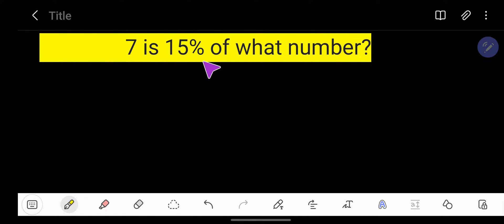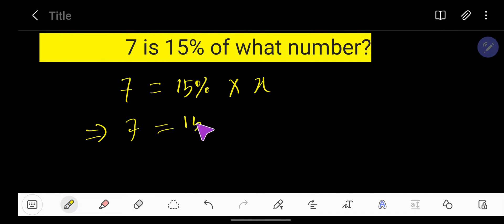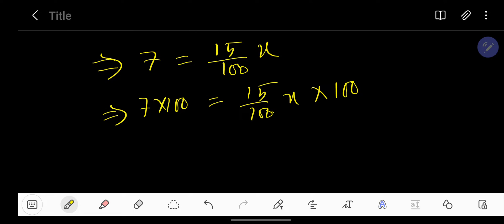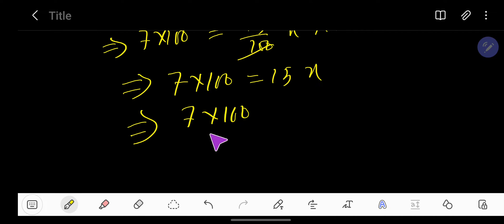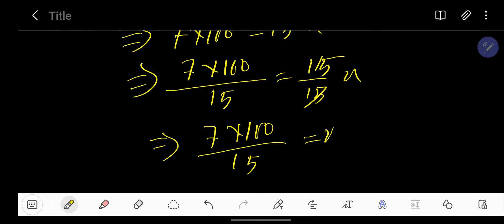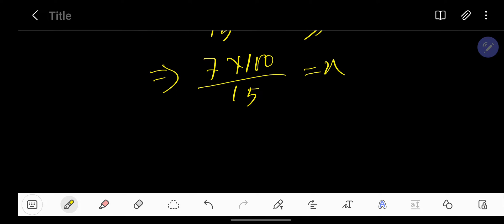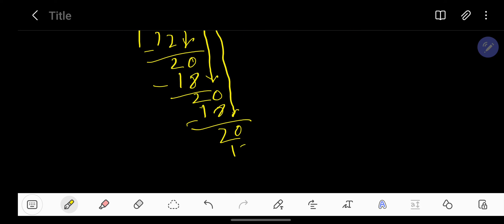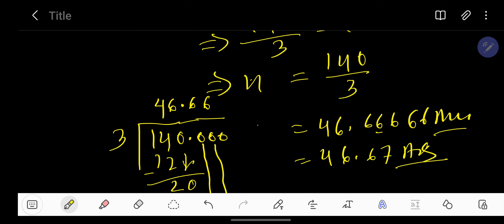7 is 15% of what number? Let's solve the percent problem step-by-step....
7 is 15% of what number?